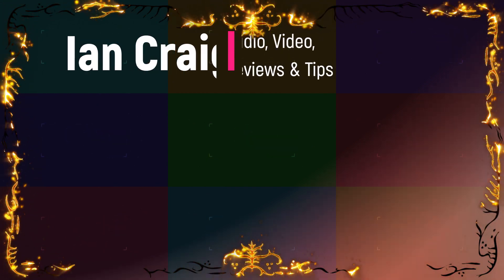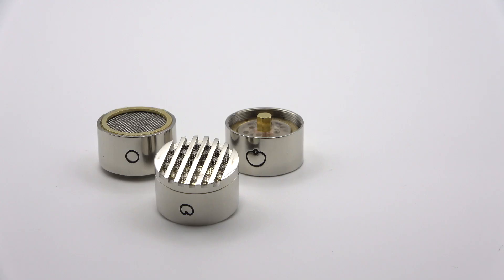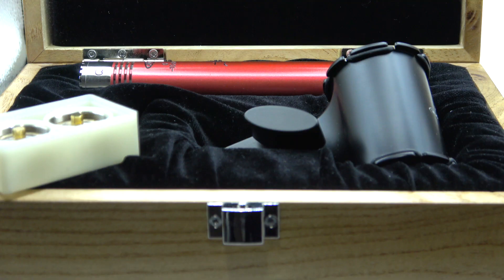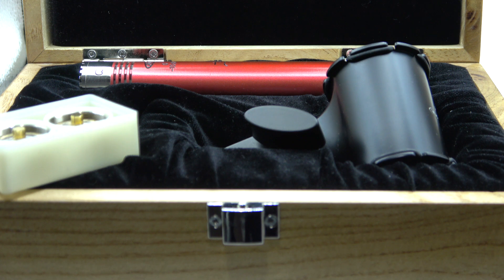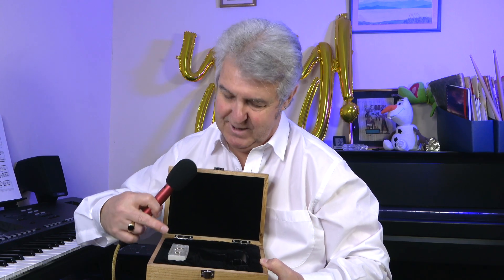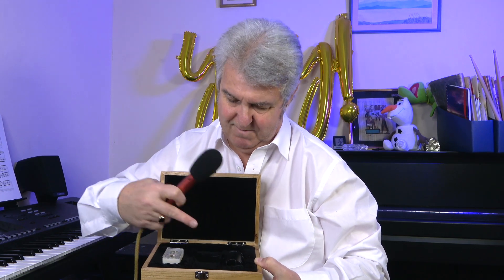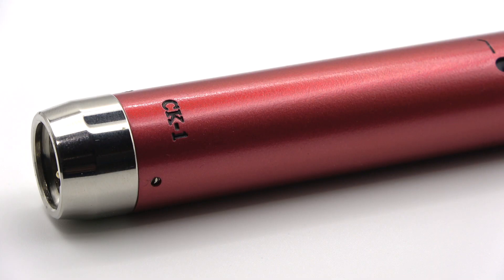Avantone CK1 Pencil Microphone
The Avantone CK-1 pencil microphone has a nice delicacy to its sound. For a pencil mic, low noise as well.

The nice thing about a pencil mic is its light weight, sensitivity to transients, giving a really crisp sound and off axis colouration isn't anything like a large diaphragm condenser.

This little beauty comes in a lovely wooden box that contains the mic body, three capsules and a mic clip that has a suspension so not too much noise gets through.

So three polar patterns available, making this microphone a very good buy in my opinion.